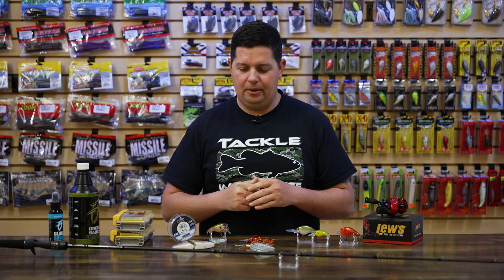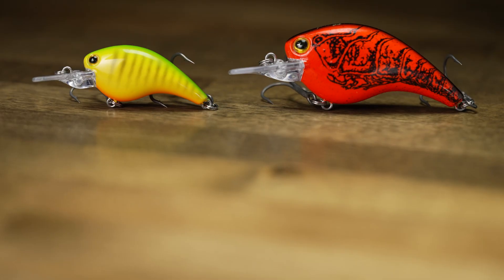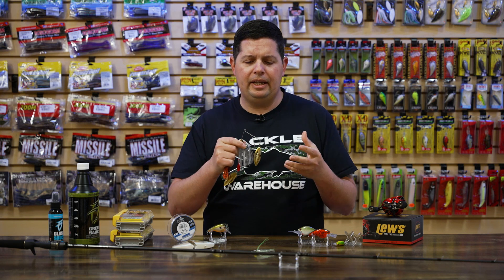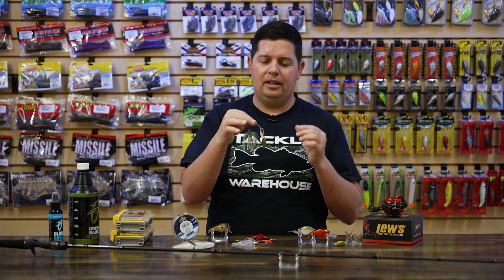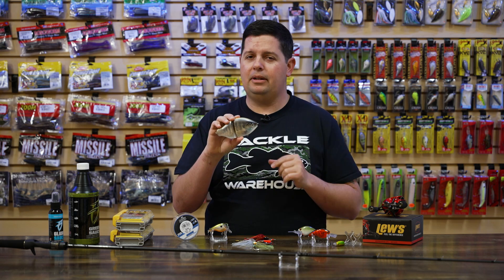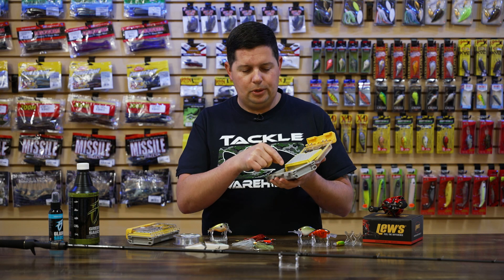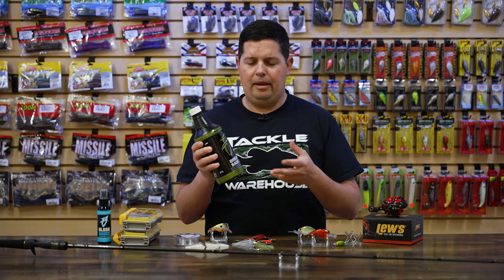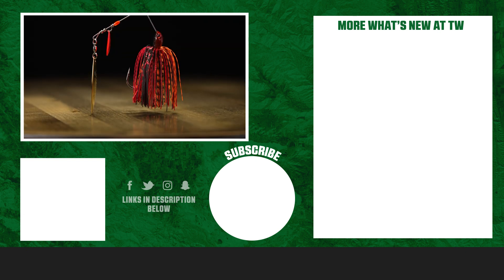TW Exclusive Lew's Reel, Roman Made South Swimbaits, and Ichikawa Rick Clunn Cranks - WNTW 1/26/22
As the water starts to warm up around the southern end of the country, now is the time to make sure you're ready to capitalize on the pre-spawn season and catch your new PB with some hot new gear featured in this week's episode of What's New at Tackle Warehouse. Showcasing the newest products to hit our inventory from Stanley, Boat Bling, Plano, Sufix, Rapala, Ichikawa, Lew's, Roman Made, and Legit Design, WNTW has everything you need to catch more fish this spring and keep your boat looking fresh while out on the water. Make sure to keep it locked-in to the Tackle Warehouse VLOGs to get more exclusive insight, inventory updates, and the best prices.